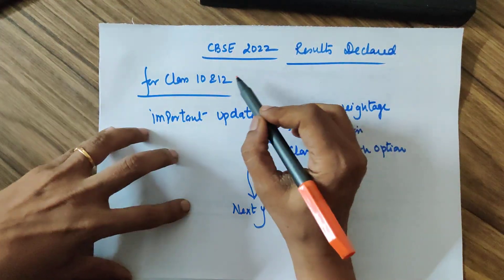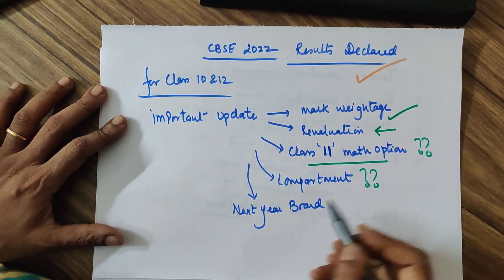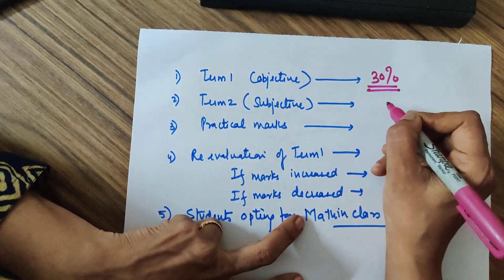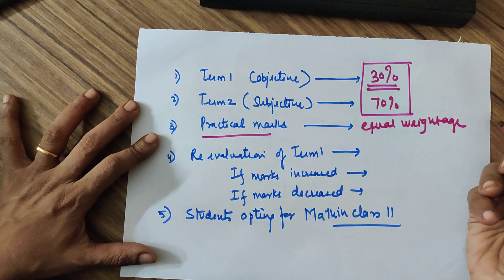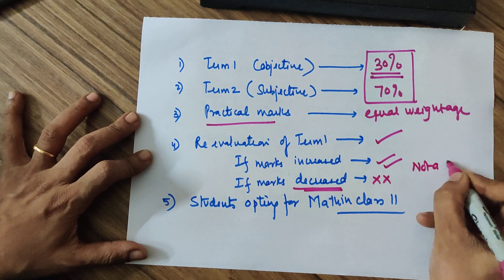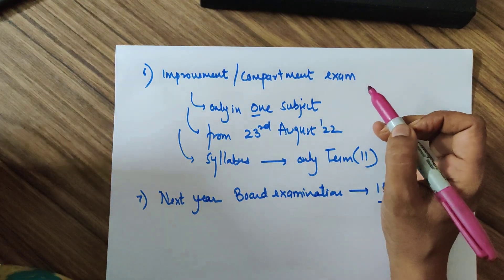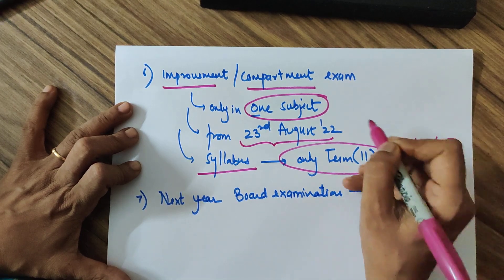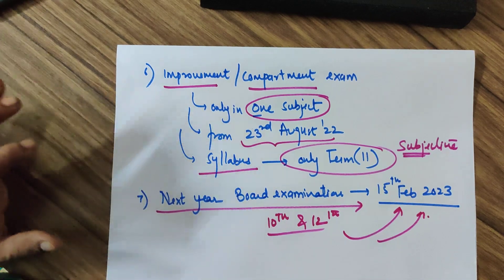TERM 1&2 Class 10 /12 MARK WEIGHTAGE CBSE Result ,revaluation,compartment ... @ Seema Makhijani